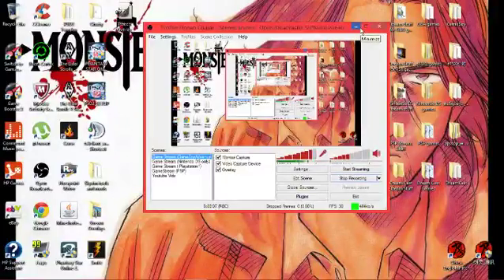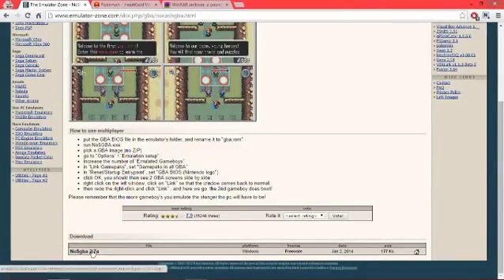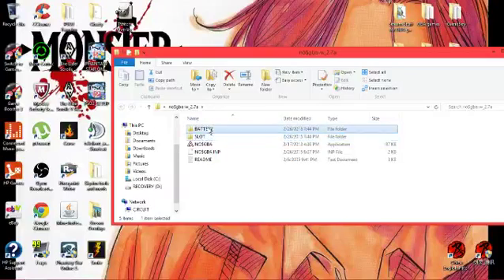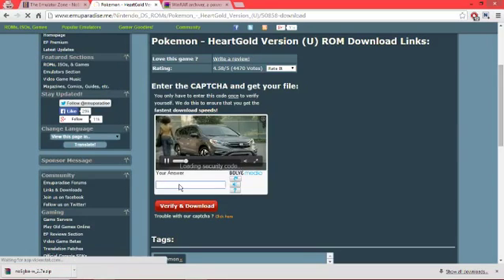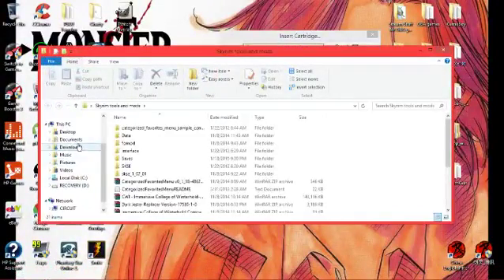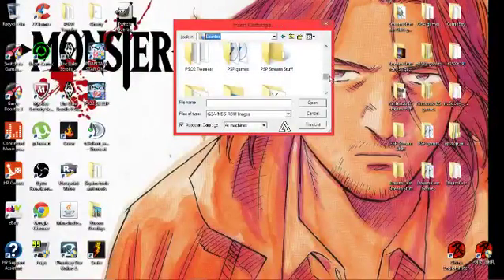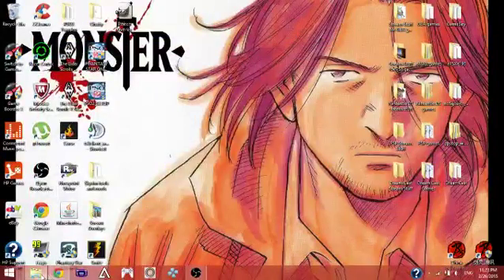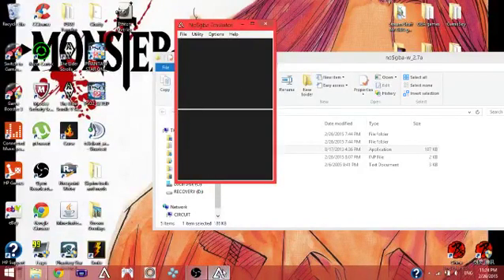How to download the Nintendo No$gba Emulator!!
How to Download The Nintendo DS/ Gameboy Advanced Emulator

Sorry for the quality, I do all my work with a laptop :(